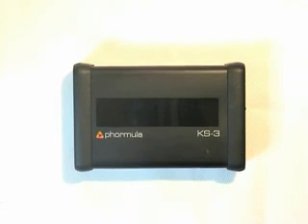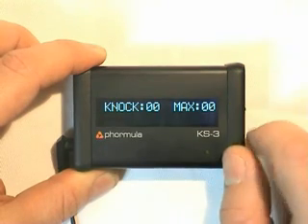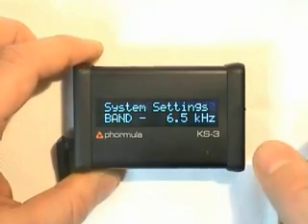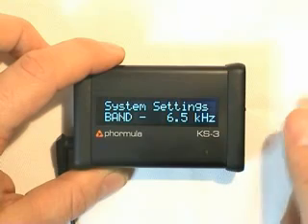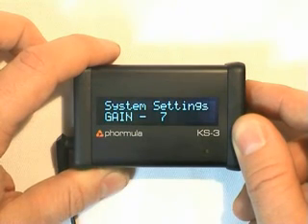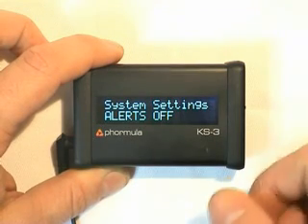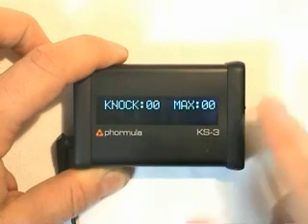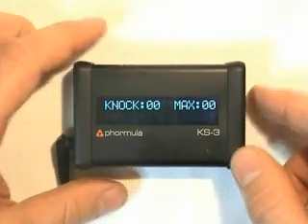Engine Tuning - Knock Detection (2/3) - Phormula KS-3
Detecting Engine Knock/Detonation using the Phormula KS-3 and Knock Analyser Pro